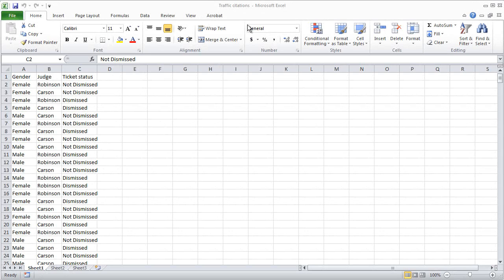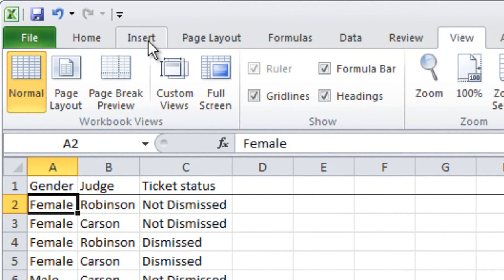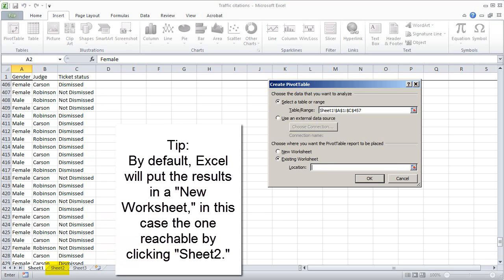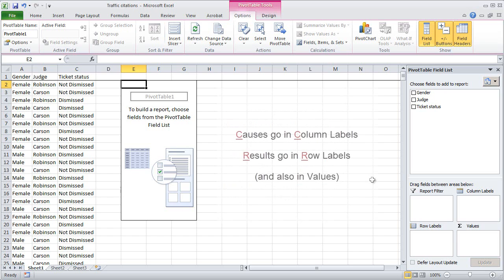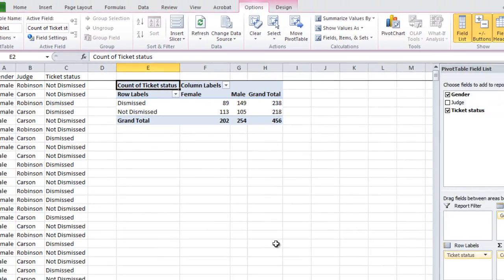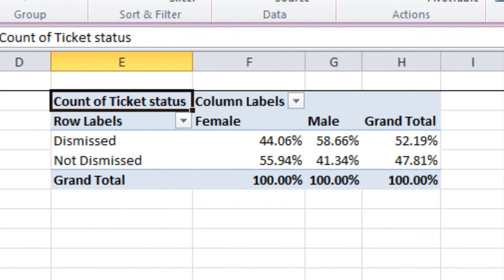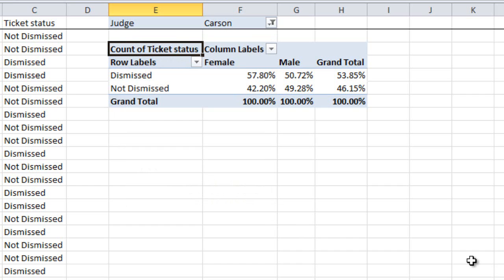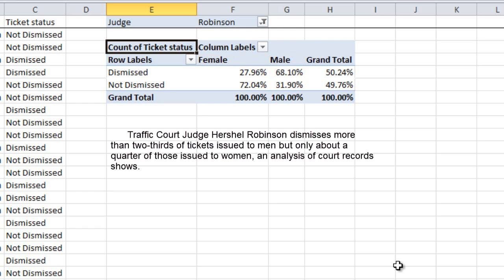Excel and pivot tables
Part of the free, online tutorial in data journalism skills